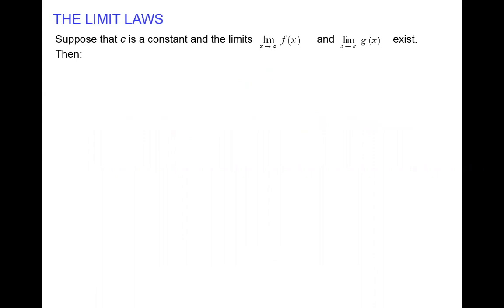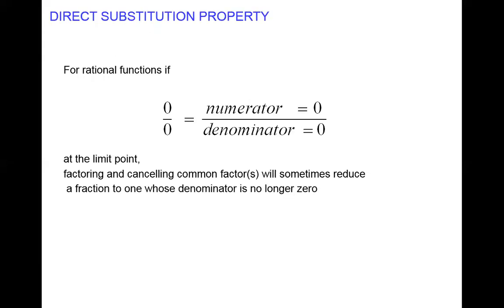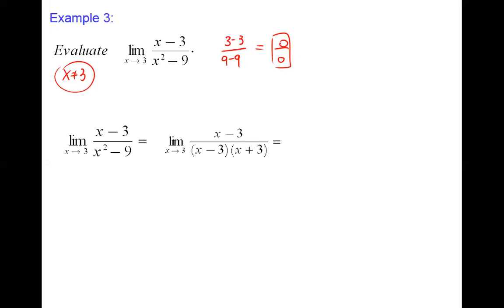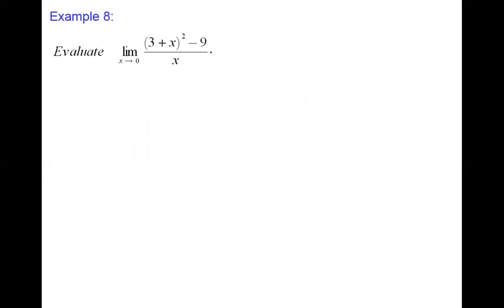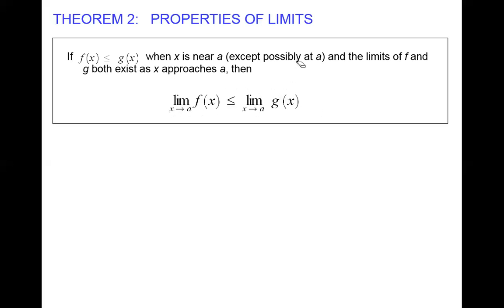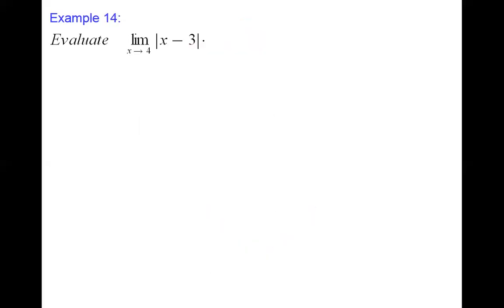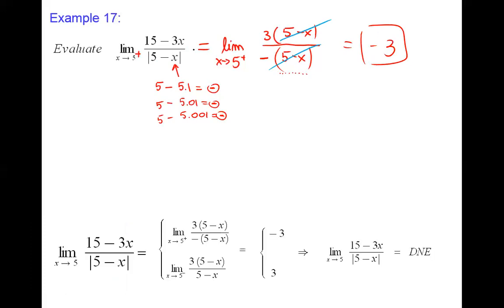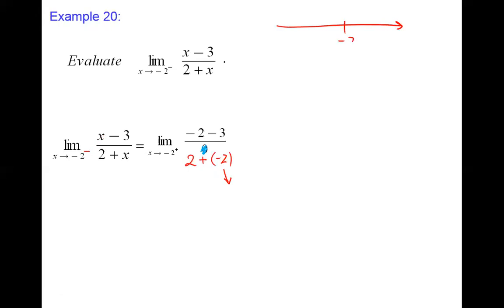AAA 1 6 Limits Calculations